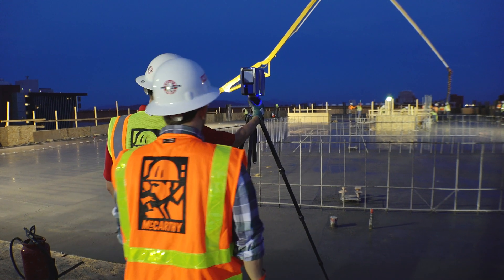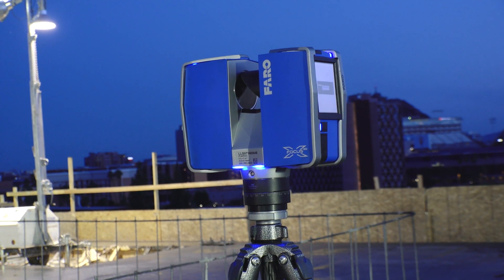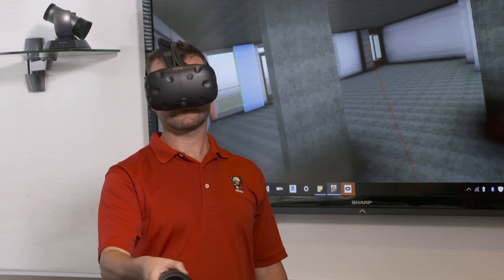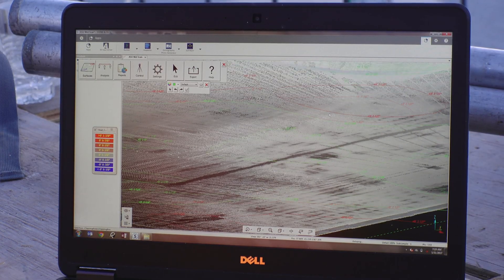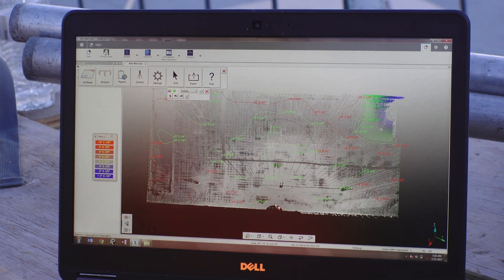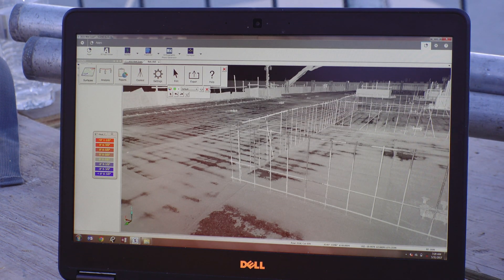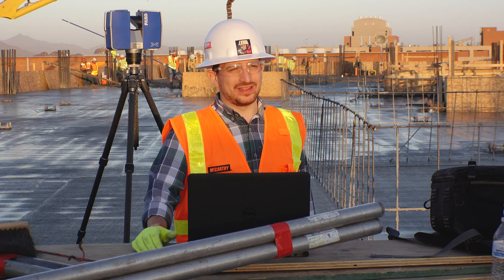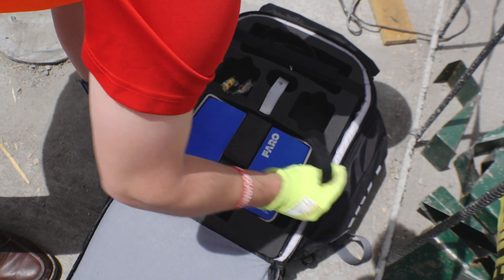McCarthy 3D Laser Scanning and Heat Mapping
Learn how McCarthy teams are using 3D laser scanning in the field to produce data-driven Heat Mapping reports to deliver even better results. Our in-house Virtual Design and Construction (VDC) experts integrate this information into our virtual 3D models, analyze the data in real time, and allow for on-the-spot quality review using virtual and augmented reality. Check out this video for a quick overview of the benefits this technology offers on McCarthy projects.